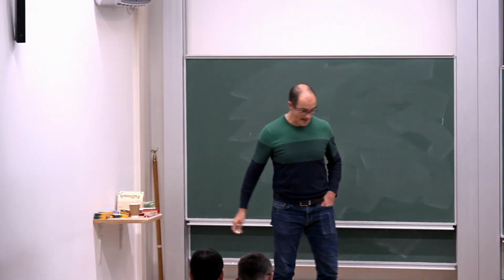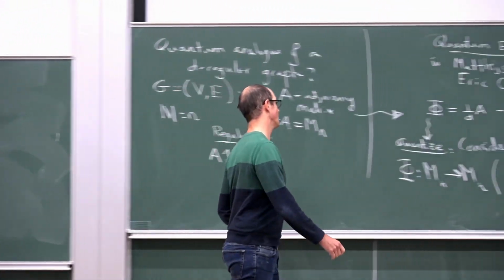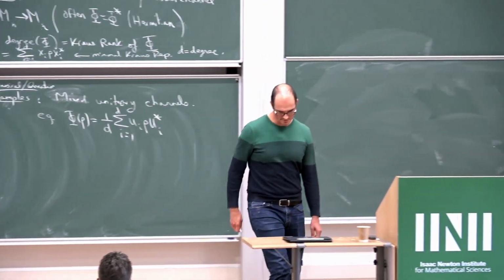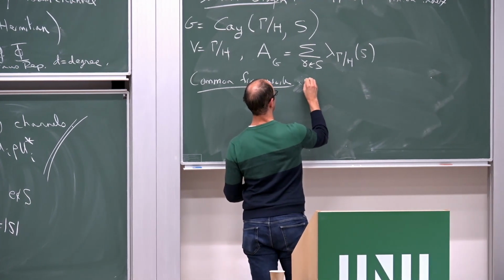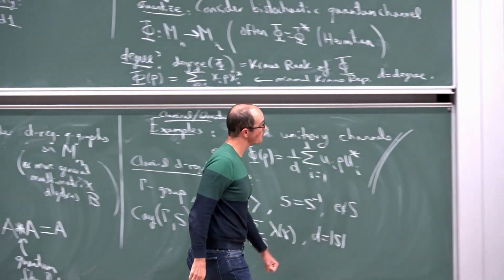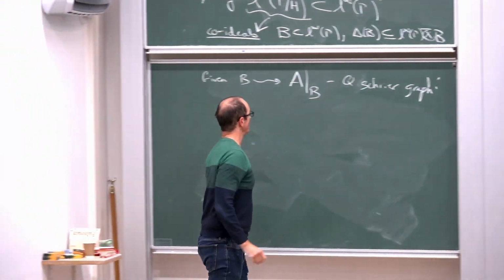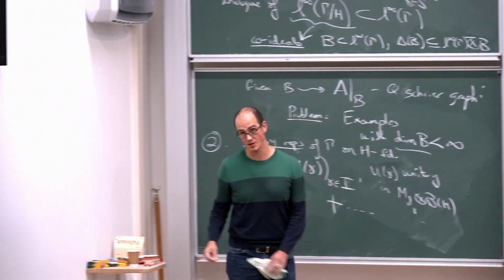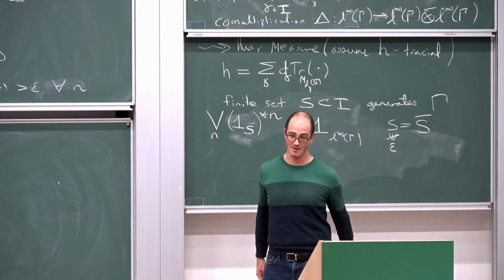Prof. Michael Brannan | Quantum expanders from quantum groups.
Title: Quantum expanders from quantum groups.
Speaker: Professor Michael Brannan (University of Waterloo)
Date: 6th Dec 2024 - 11:50 to 12:30

🗓️ Event: (QIAW02) New trends at the intersection of quantum information theory, quantum groups and operator algebras